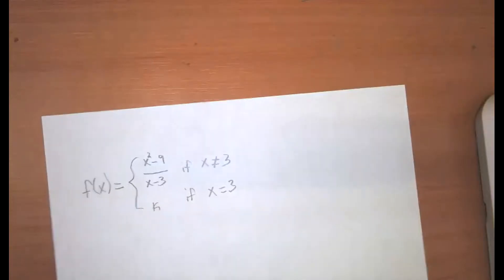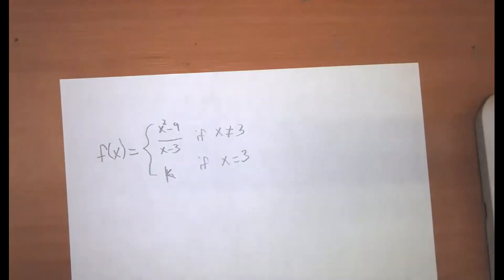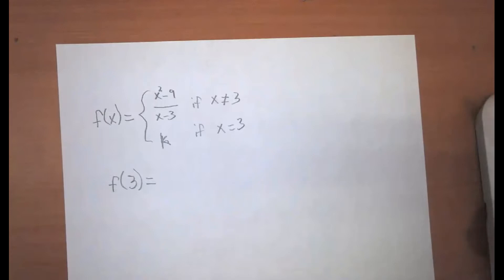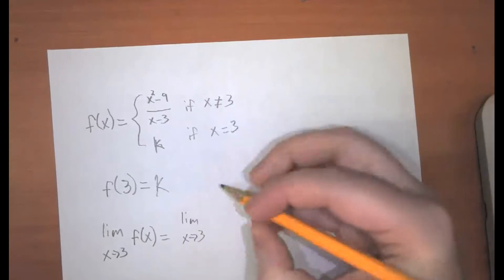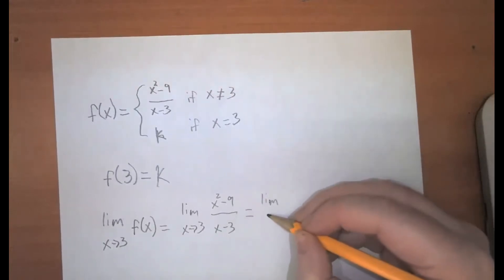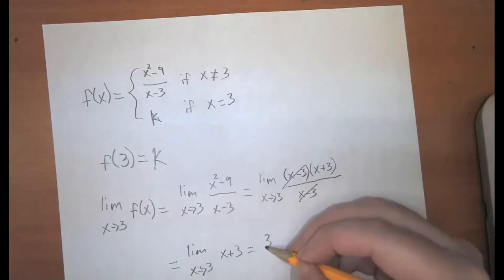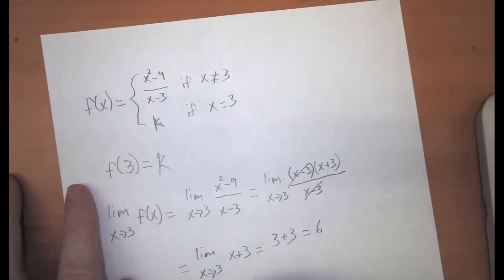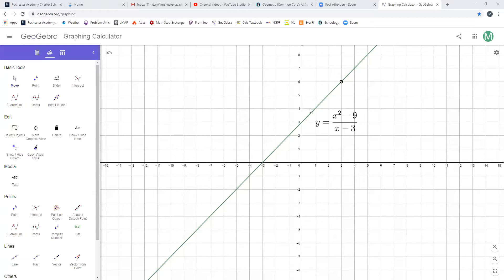Calculus - solving continuity problems 1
This video shows how to calculate continuity problems where you need to identify the value that "fills" a removable discontinuity.